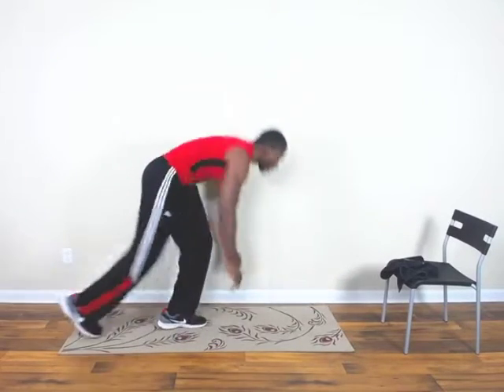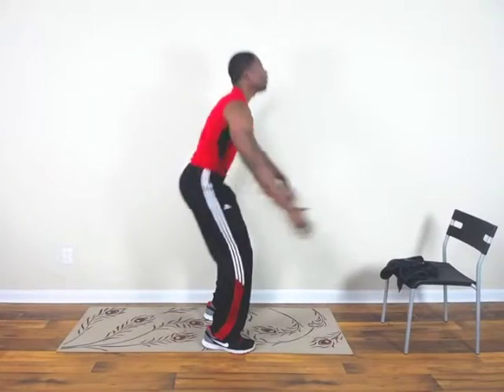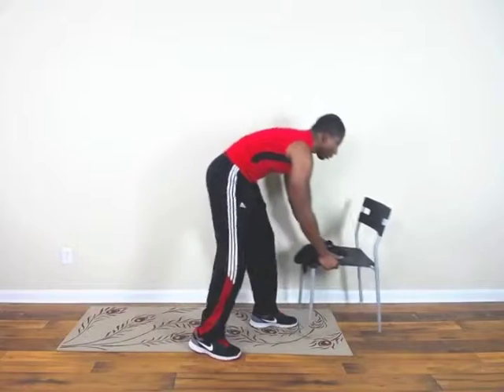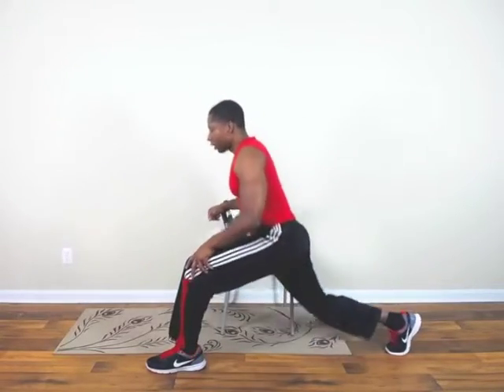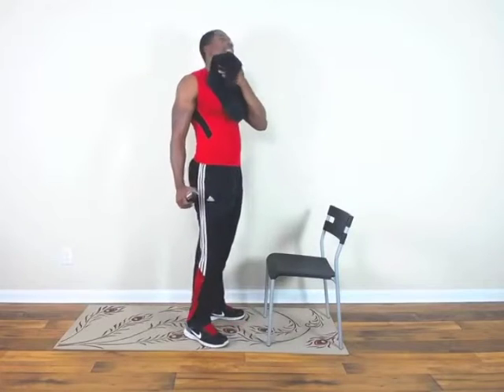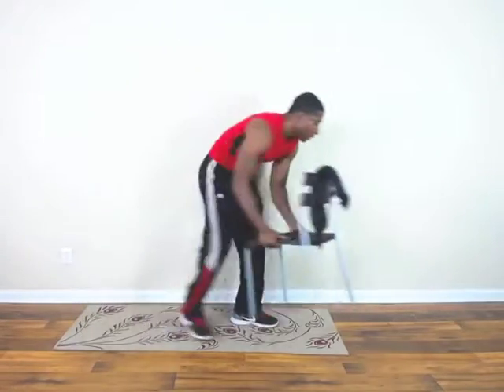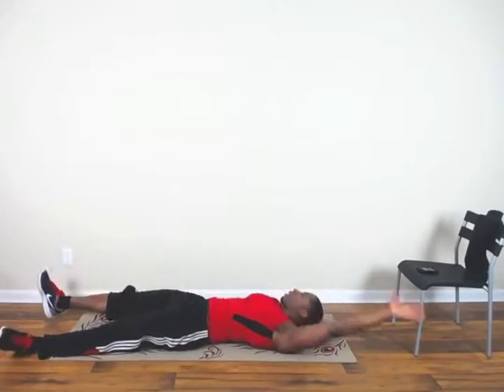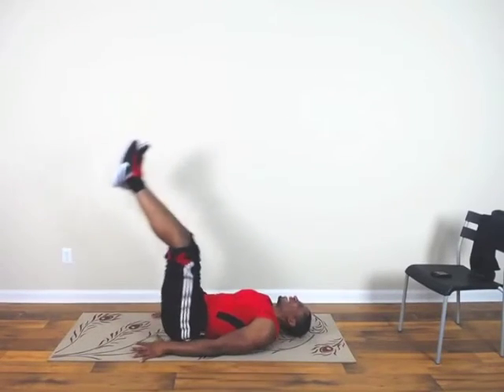JCMF 60 Day Challenge Day 22 Workout #11 (Lower Body)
JCMF 60 Day Challenge Day 22 Workout #11 (Lower Body). Target and tone your legs, butt, and calves with this awesome workout. We finish with a super charges upper and mid abs workout.